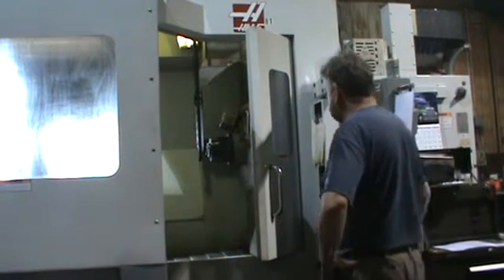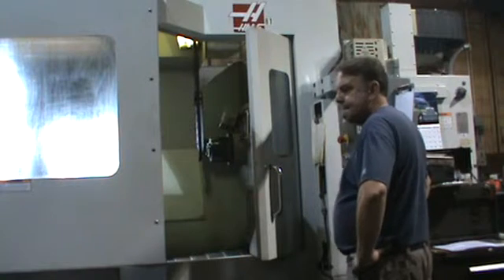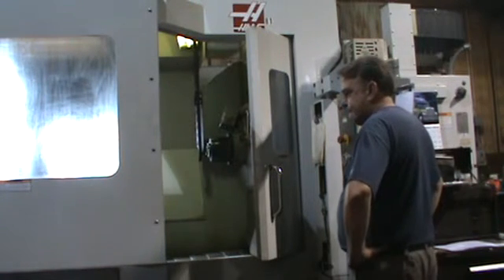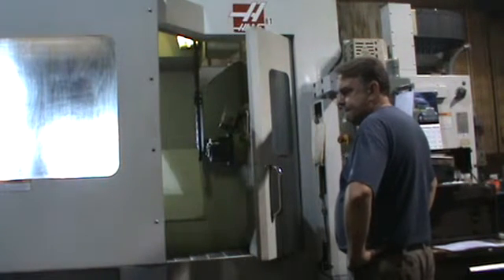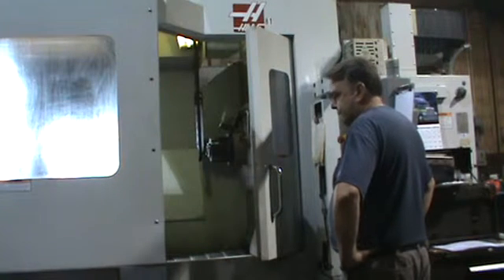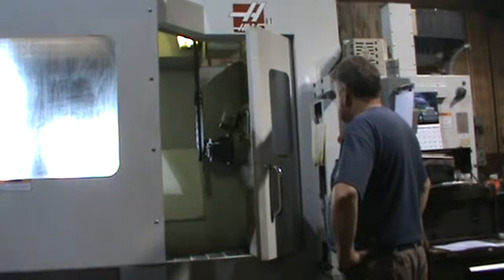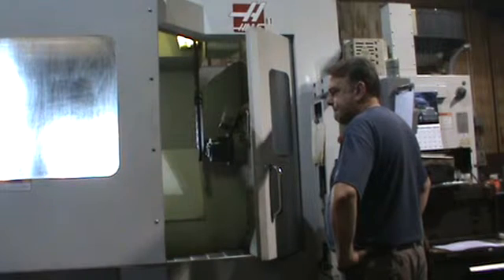Haas EC1600 Horizontal CNC Milling machine